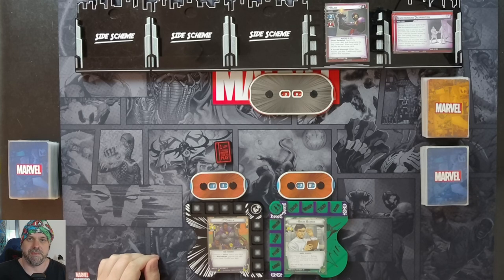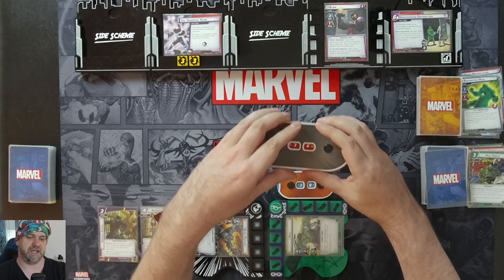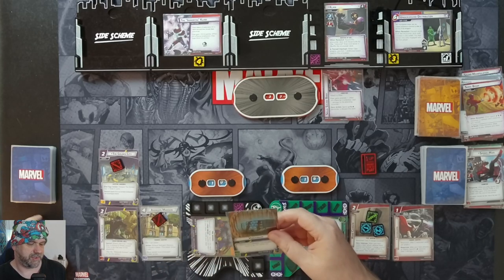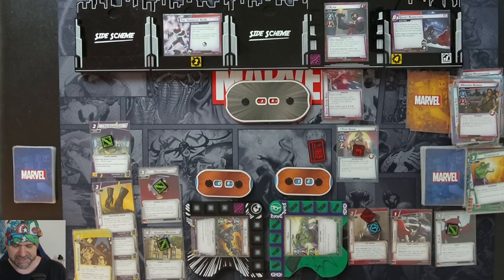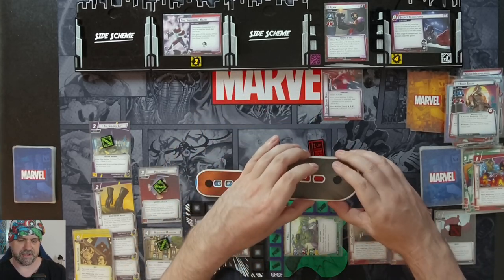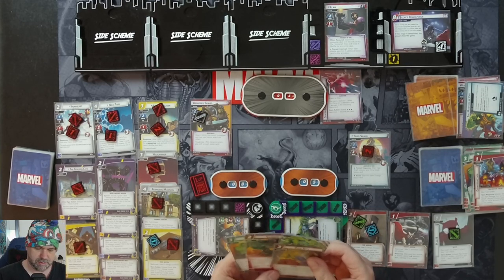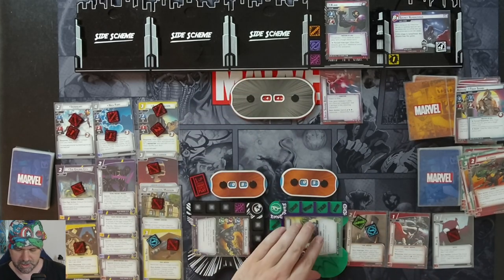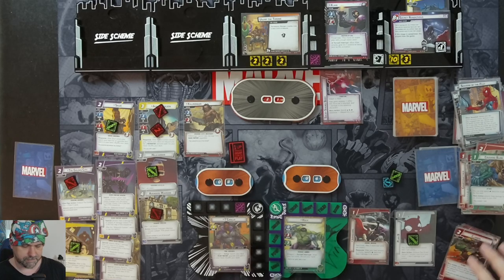Hulk & Black Panther vs Klaw - Marvel Champions - 2 Handed Expert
Let's Play video of Marvel Champions with Hulk & Black Panther vs Klaw on Expert Difficulty.

21:50 - Forgot to add the threat and acceleration token for the side scheme, I realise this and address it at 23:25. Does not have an effect on the final game outcome
28:25 - I should not have triggered Jarnbjorn as Thunderclap is not attack (I literally say this!). In theory it shouldn't have a huge effect on the game but Tigershark would have schemed for 1 at 30:02, and he'd have soaked up 1 damage at 31:20 which had overkill instead of all the damage going to Klaw.
17:40 - Vibranium Suit is an attack so Black Panther should have taken 1 retaliate damage here. For some reason I was thinking of the Energy Daggers as they are not an attack. It happens again at 32:58, 33:37, 38:15, and 38:55. I believe by the end of the game Black Panther should have been on 2 health.